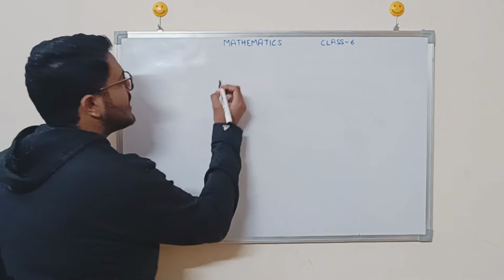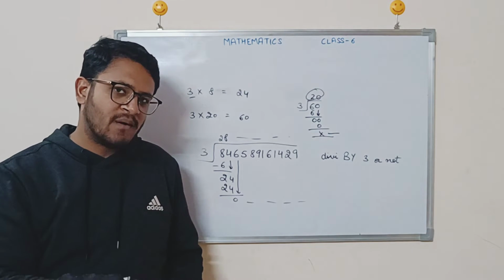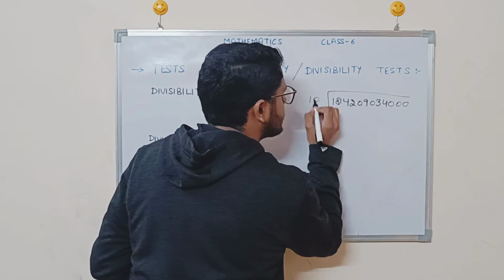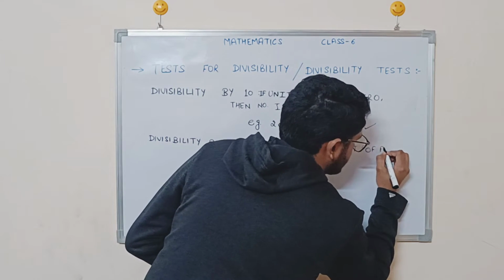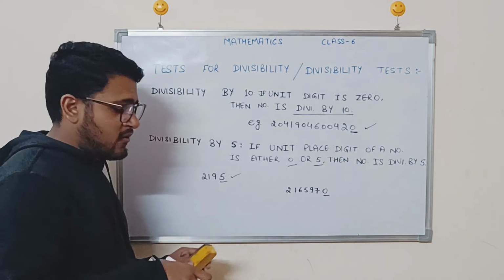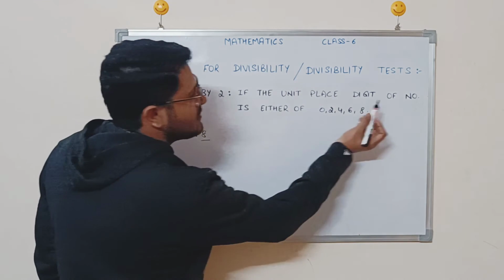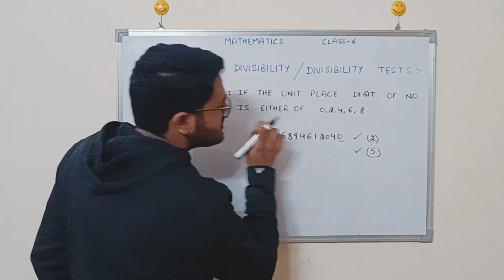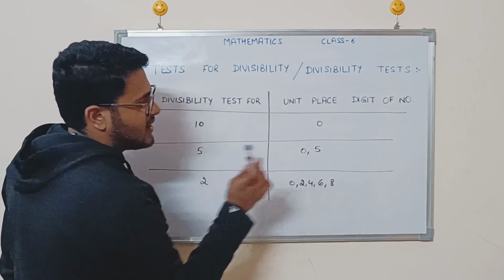13.3.6M Chapter 3 Class 6 Maths NCERT Playing with numbers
This video explains the divisibility rules of 2,5, 10.
 Check it out for detailed explanation in the divisibility rules.